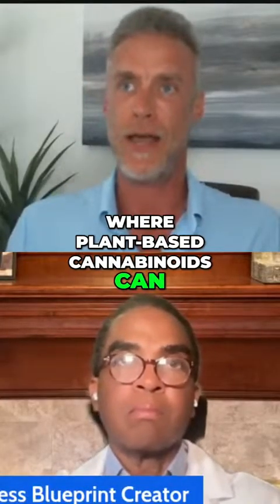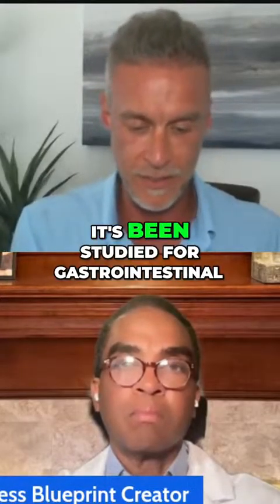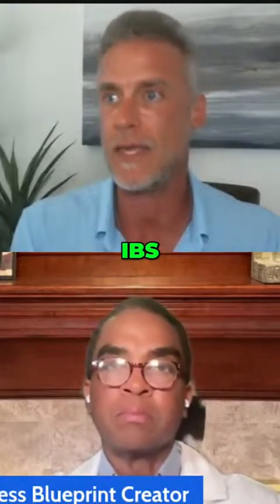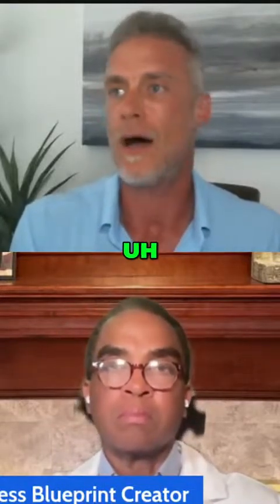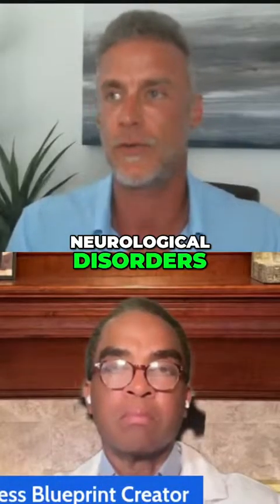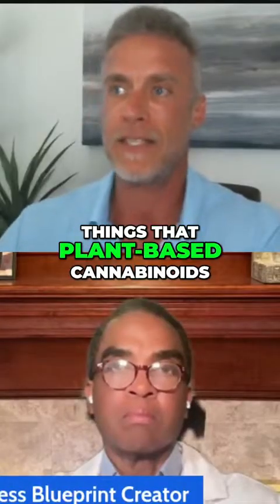Cannabis The ECS Secret to Health & Longevity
Ageless Blueprint is broadcast live at Wednesdays 9AM ET and Music on W4HC Radio – Health Café Live part of Talk 4 Radio on the Talk 4 Media Network Ageless Blueprint TV Show is viewed on Talk 4 TV

Ageless Blueprint Podcast is also available on Talk 4 Media Talk 4 Podcasting iHeartRadio, Amazon Music, Pandora, Spotify, Audible, and over 100 other podcast outlets.